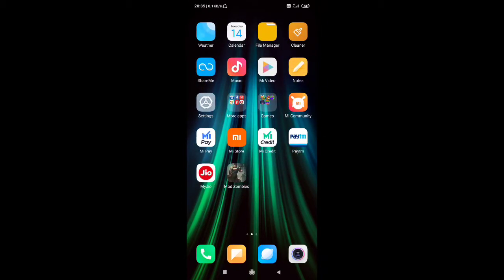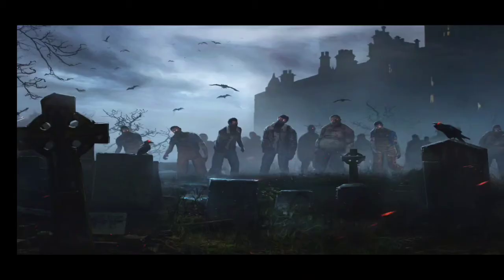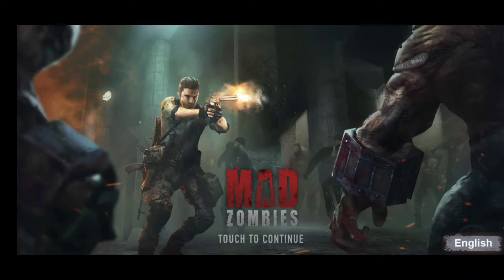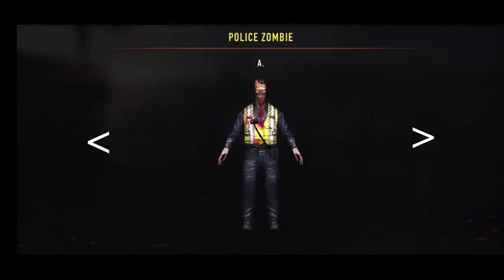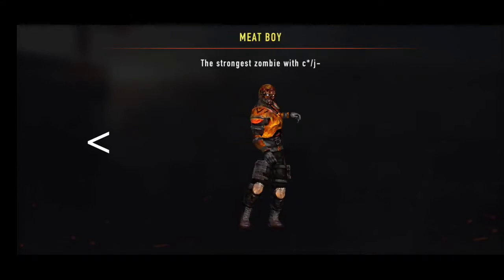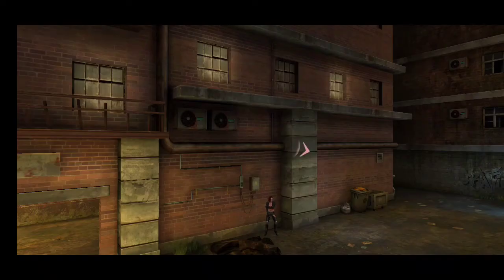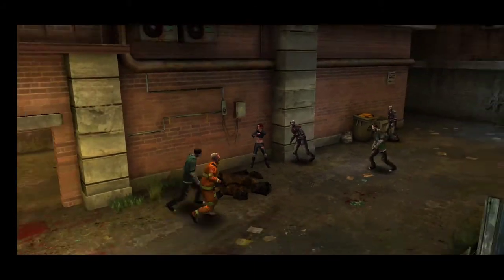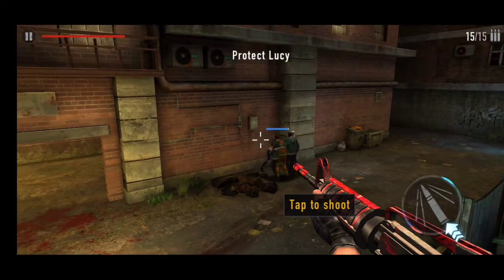Download mad zombies mod with unlimited money | zombies shooting game in 100 mb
dosto aaj ki is video me mai apke liye ek or kamal ki game lekar aya hu is game ka naam hai Mad zombies boht hi awesome game hai dosto or ye game apko around 100 mb me mil jata hai zombie shooting game hai ye ek baar try jarur karna boht Maja ayega

How to download mad zombies, mad zombies mod, mad zombies with unlimited money

Dosto apko is channel par 100% working videos milegi or jo game me apke liye leker aunga game play ke sath launga ye mera apse promise hai

I hope apko ye video pasand ayi hogi ager apko ye video pasand ayi to
Please video ko like👍ker dijiye or